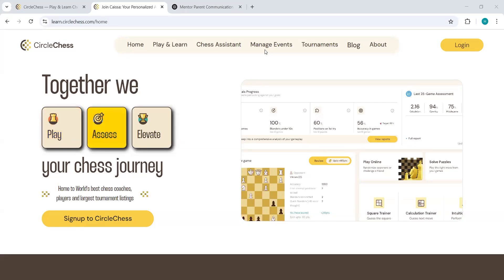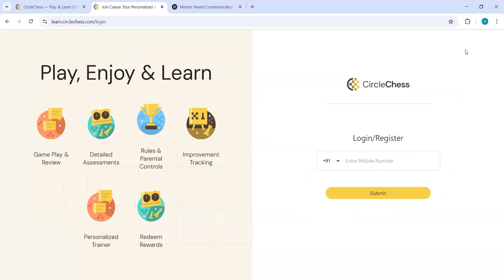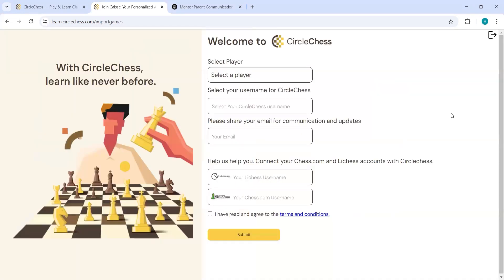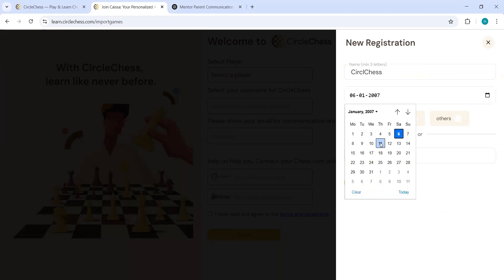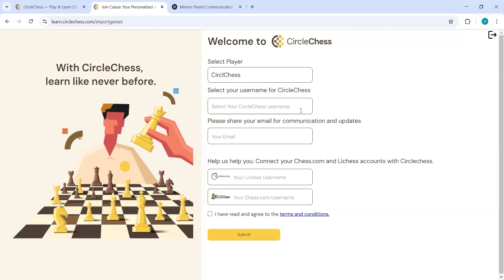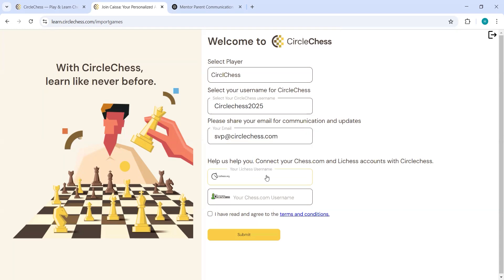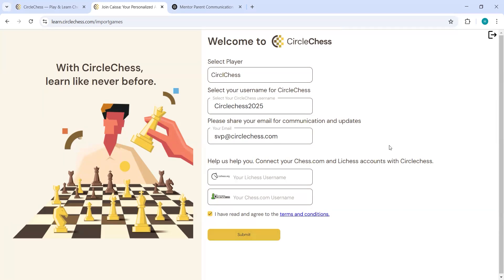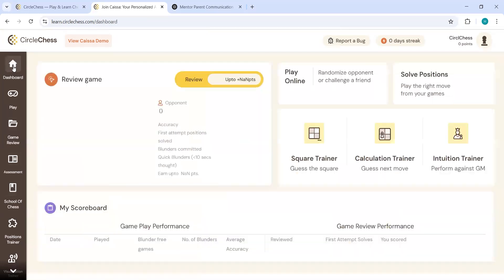Step-by-Step Guide to register on CAISSA ( World's 1st AI enabled Chess Coach)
In this video, we’ll guide you step-by-step on how to register at CircleChess and learn from the world's first AI Chess coach - Caissa and also be a part of Caissa School of Chess.

From logging in to completing your registration, we’ve made it simple and easy to follow.

Timestamps:
0:00 - Introduction
0:12 - How to create an account on circlechess?
2:07 - Link your chess.com and lichess.org ids
2:46 - CircleChess Dashboard

Don’t miss the chance to be a part of the Caissa School of Chess, where you get to learn directly from elite coaching panel like GM Vishnu Prasanna, GM Swapnil Dhopade, GM Srinath, GM Akash, and GM Swayams and more.

Plus, discover the power of the Caissa and explore the world's first AI chess coach to elevate your chess skills further